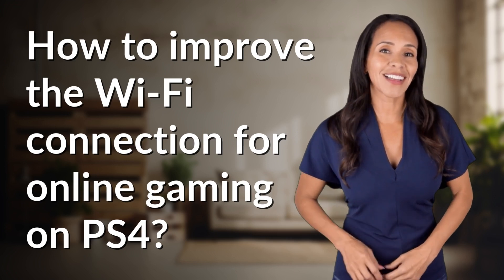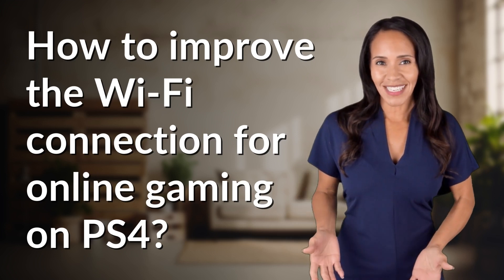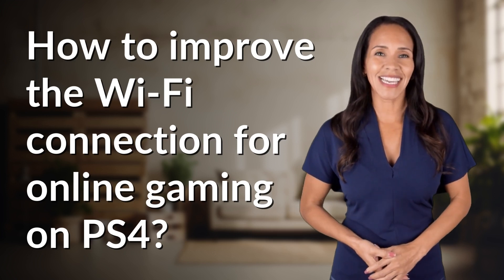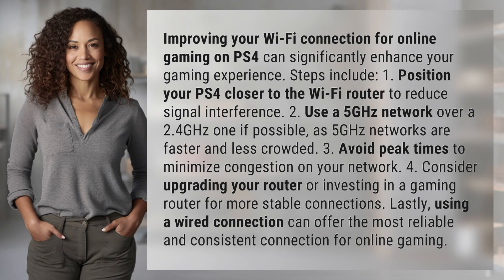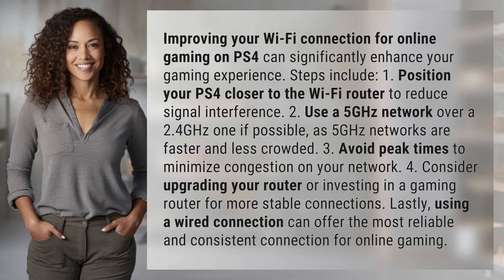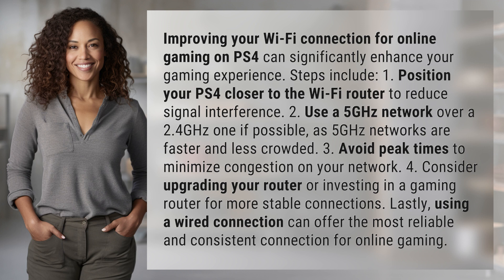How to improve the Wi-Fi connection for online gaming on PS4?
Boost Your PS4 Gaming Wi-Fi Connection with These Tips 👉 PS4 Wi-Fi Tips 👉 Learn how to enhance your online gaming experience on PS4 by improving your Wi-Fi connection. Follow these steps to reduce signal interference, switch to a faster network, avoid peak times, upgrade your router, and consider using a wired connection for the best performance.

Laura S. Harris (2024, May 3.) How to improve the Wi-Fi connection for online gaming on PS4?
    🌐 AskAbout.video